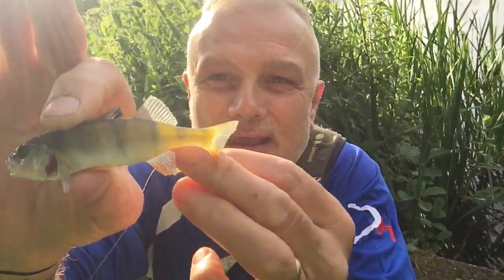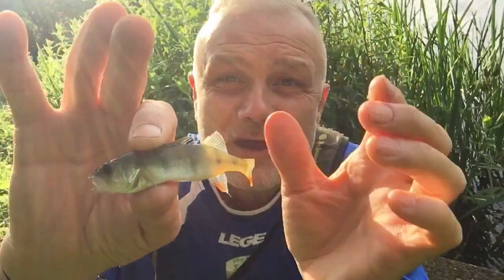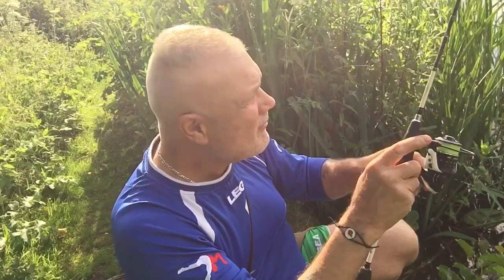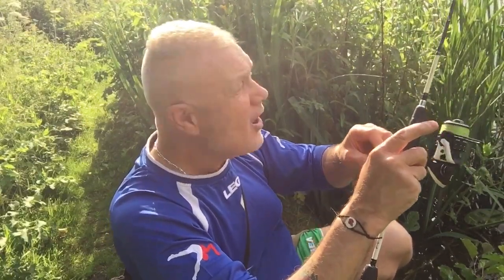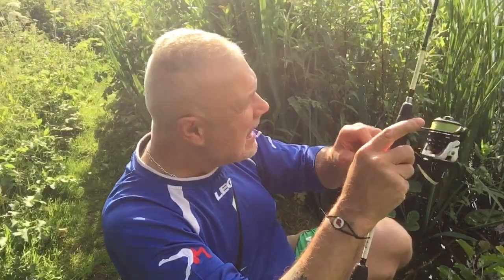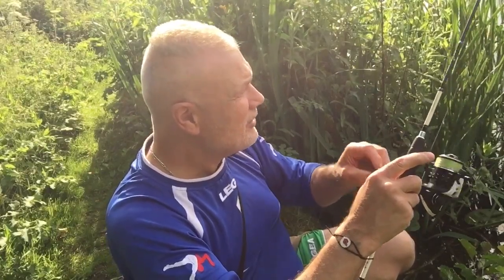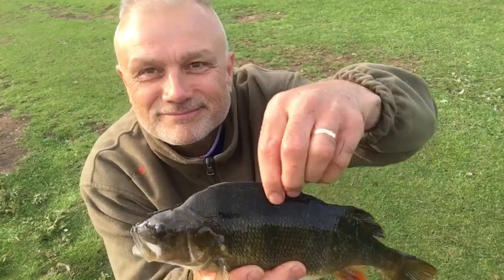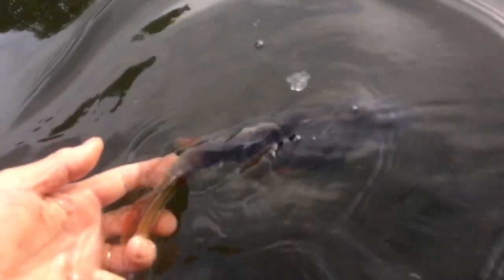Lure fishing for perch, with tips